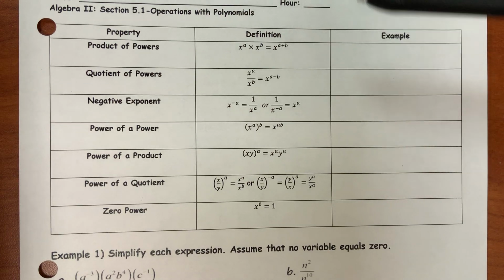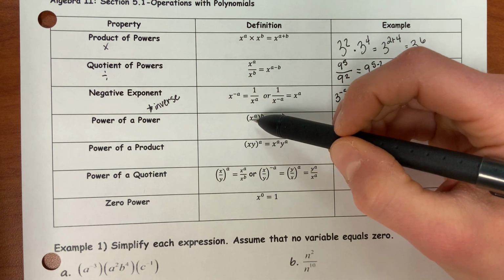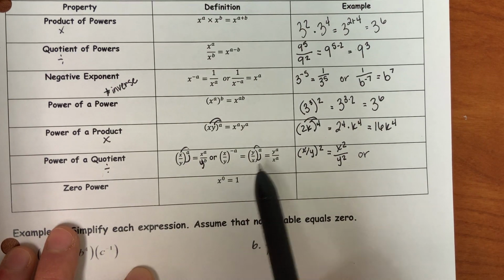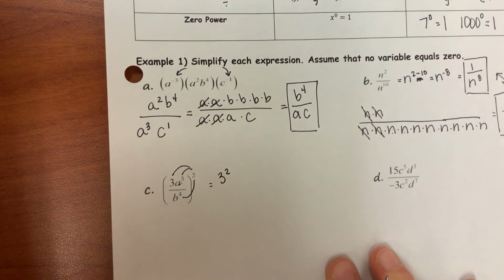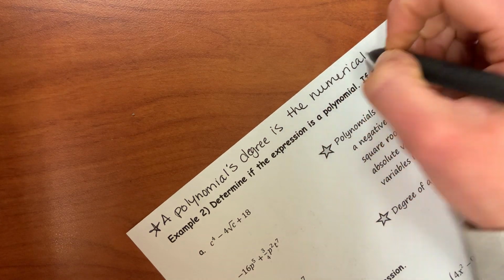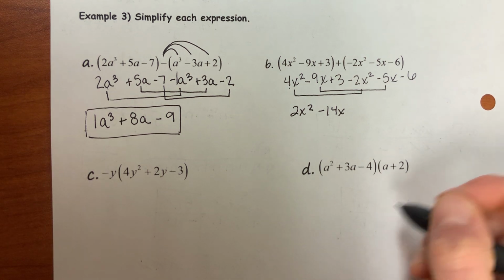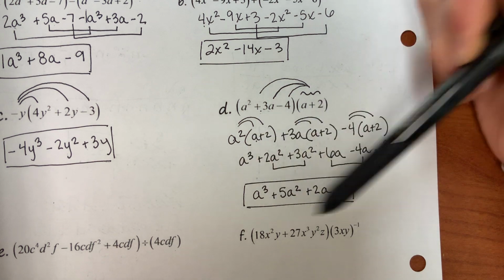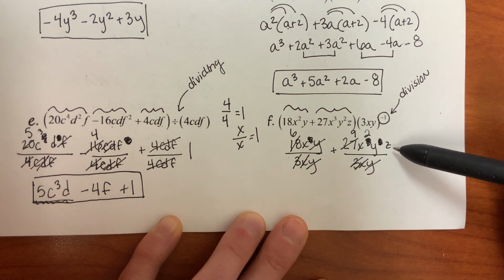Ch. 5.1 Operations with Polynomials